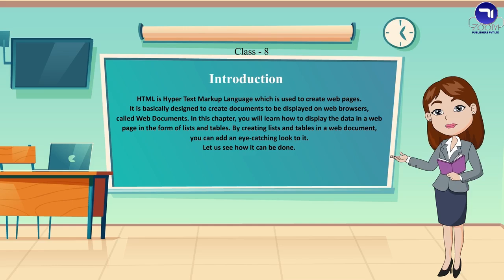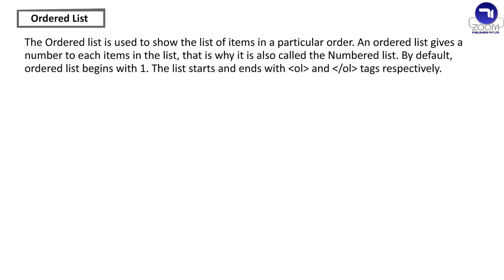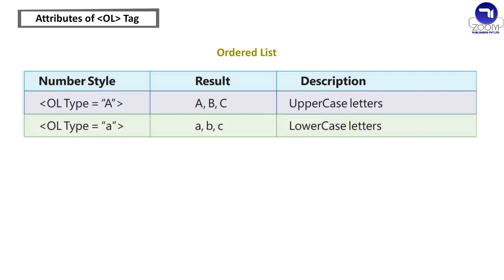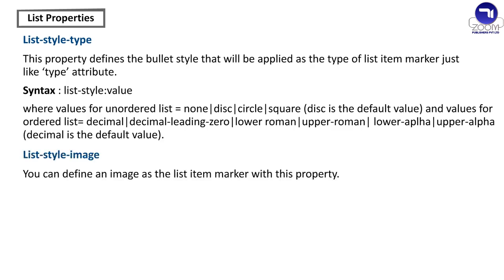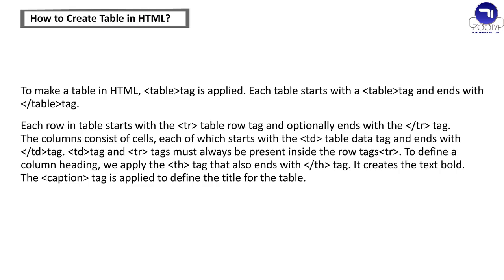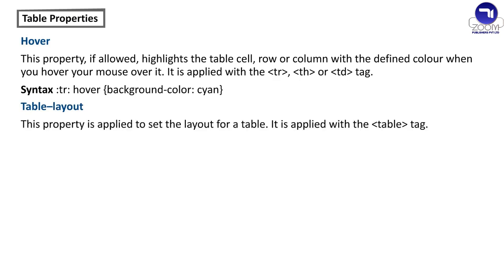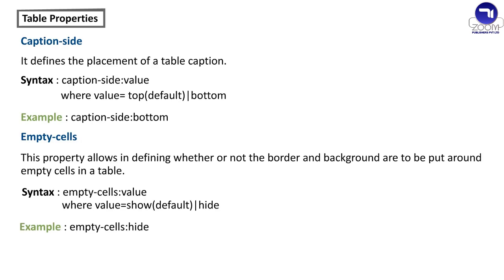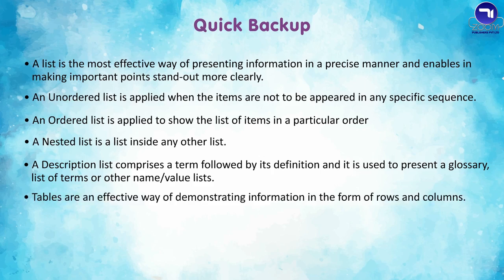Chapter 1 | Using Lists And Tables In HTML 5 | Class 8 | Tech Today Computer